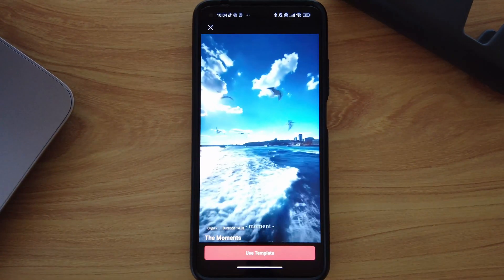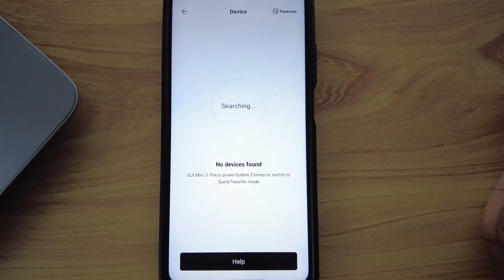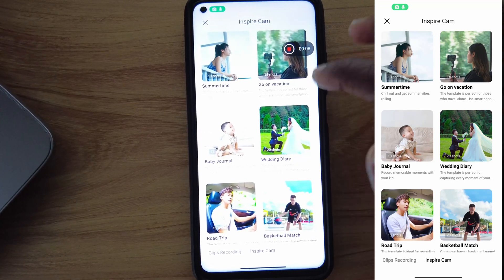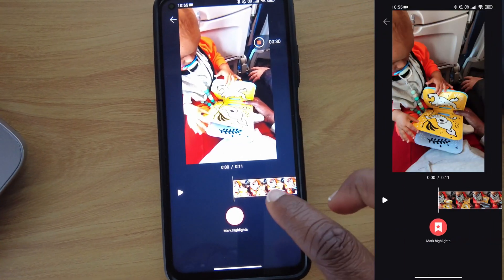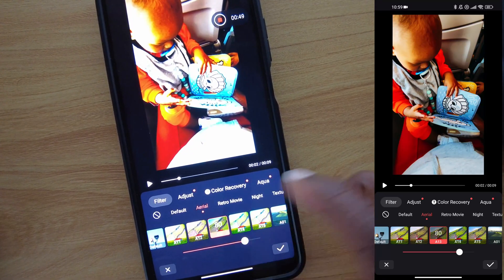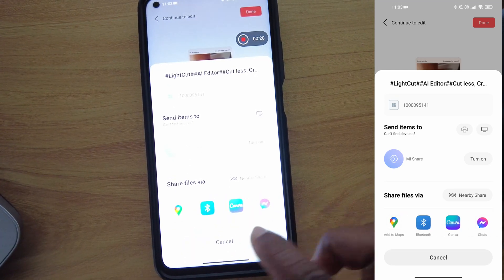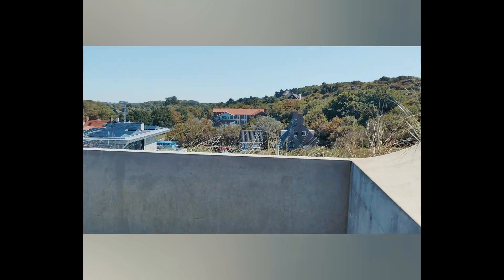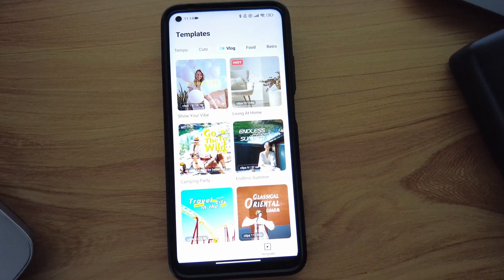LightCut Video Editor - One-Tap to EDIT and SHARE! Phone, DJI pockets, drones!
In this video, I am showing an AI Video editing software called LightCut. It is precise and very easy to use for new content creators who want PRO looking videos.
You can use it on your phone and learn so many editing tricks in a very short time.

LightCut is also officially recommended by DJI to edit content wirelessly from all DJI and Osmo products and share them directly to your social media in only a few minutes!

This is a MOM review (not tech savvy) that shares the basics of the app. The overview, a short tutorial and a few videos I made myself.